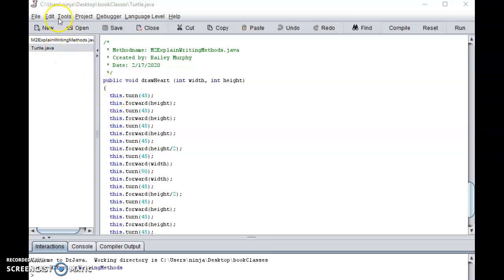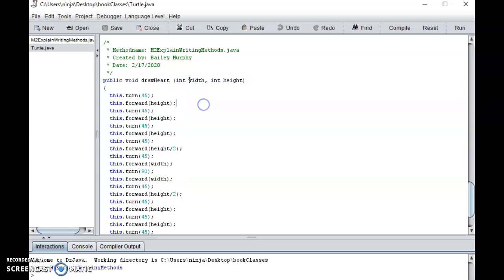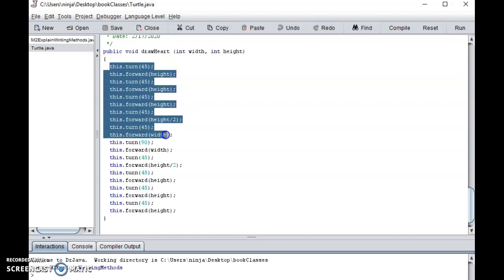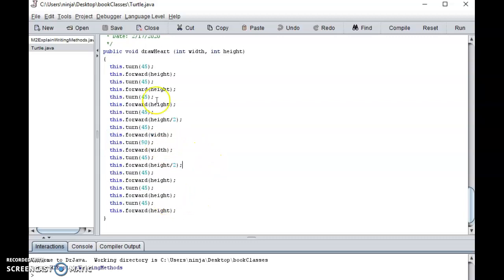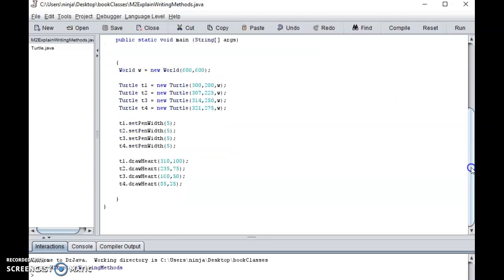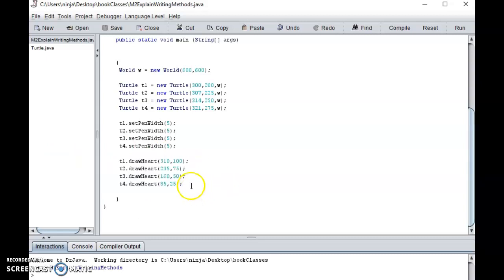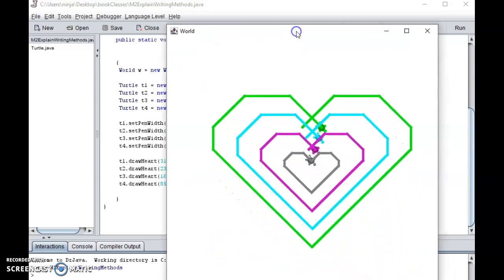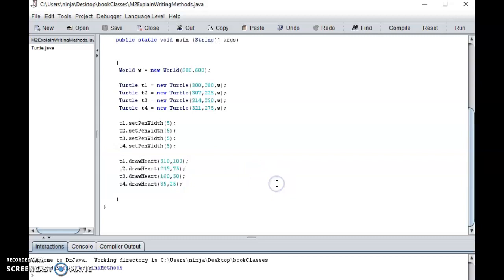M2 Explain: Writing Methods